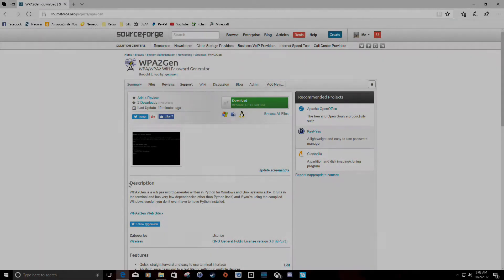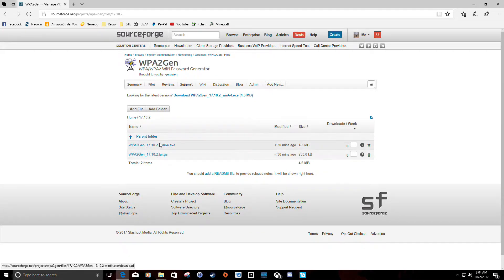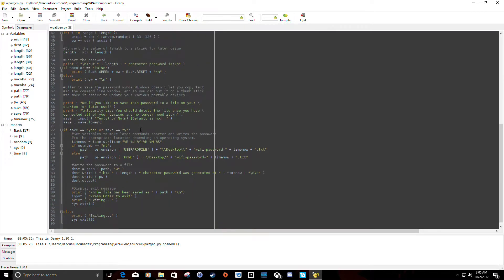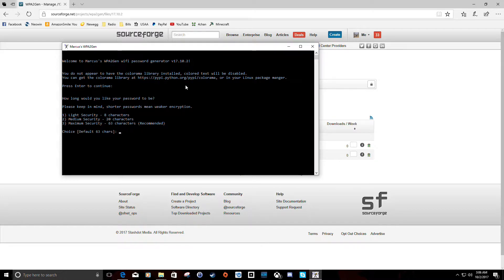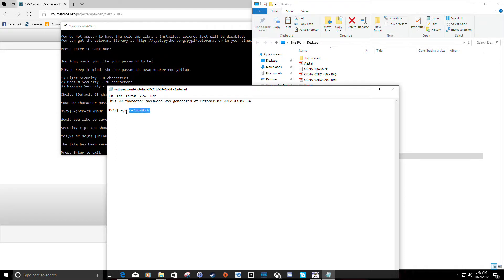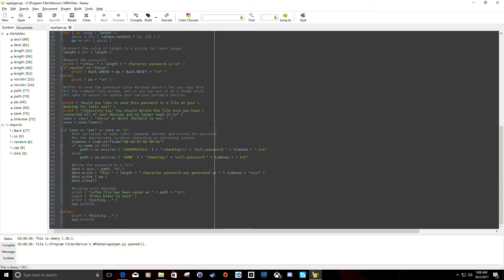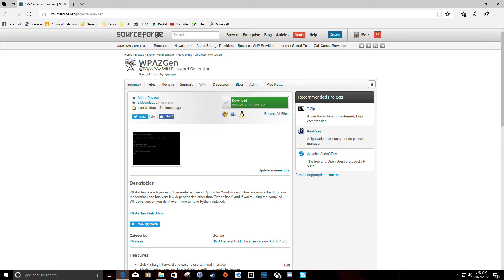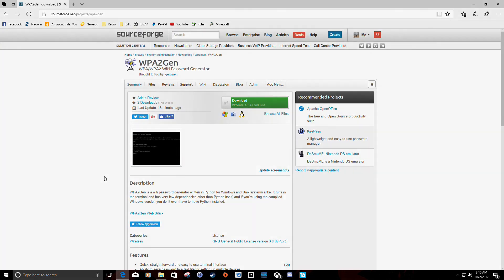WPA2Gen Walkthrough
I show you how to use another one of my projects named "WPA2Gen".